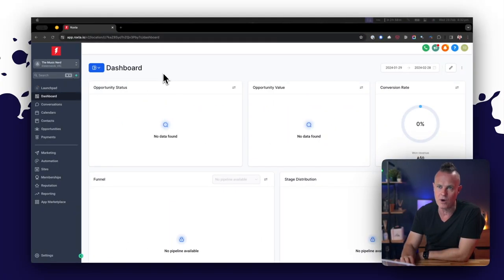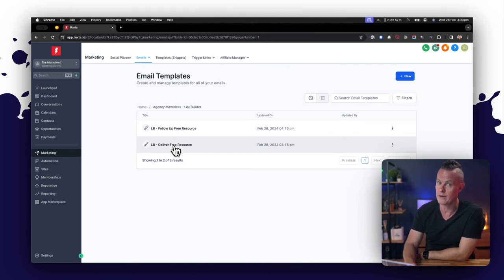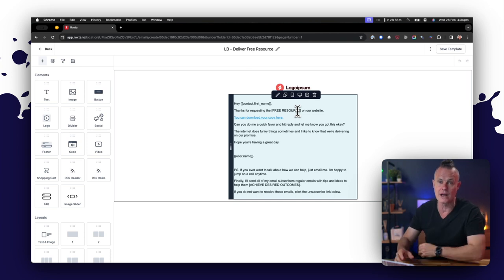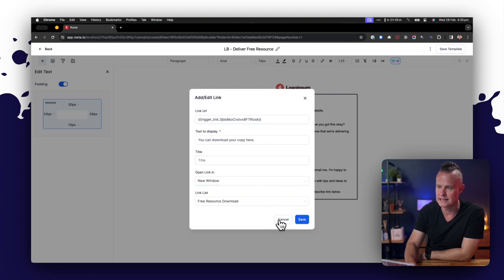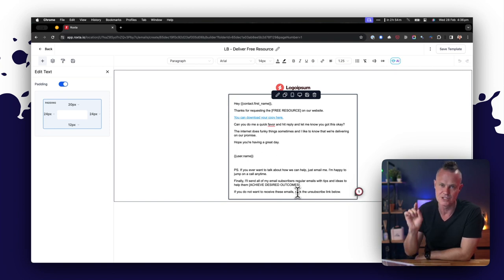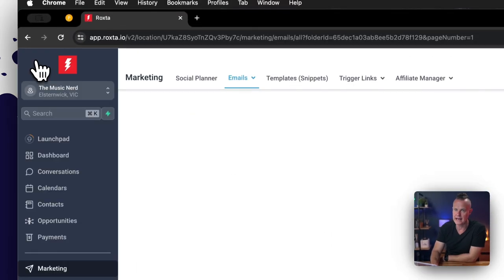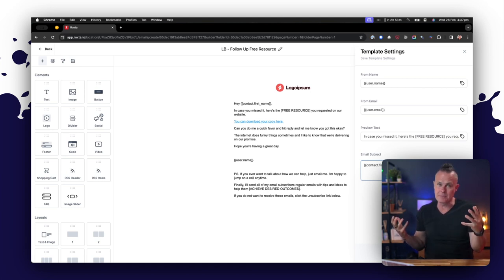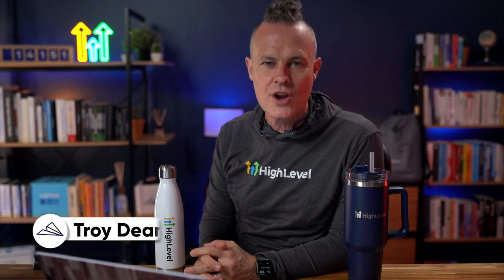Unlock The Secrets Of HighLevel Email Templates For Free!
Learn to use and re-use your email templates in your workflows in HighLevel.

// FREE TRAINING
🎓 Create more profit  from your agency:

//CHAPTERS
00:00:00 - Setting up Email Templates in High Level
00:00:49 - Accessing High Level CRM
00:01:37 - EML Template for Delivering Free Resources
00:02:23 - Changing the Free Resource Name
00:03:09 - Triggering Actions Based on Link Clicks
00:03:54 - How to Help and Email Subscriptions
00:04:40 - Automation Workflow
00:05:27 - Customising Email Workflow
00:06:14 - Programming the Email Template
00:07:09 - Work